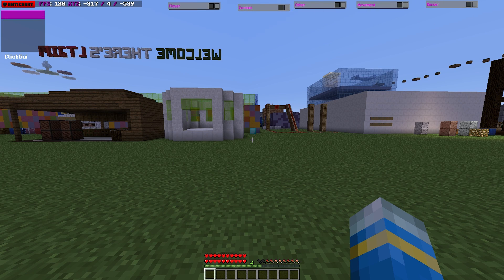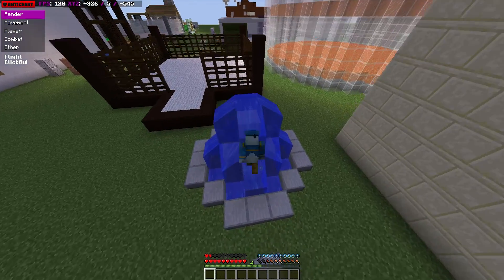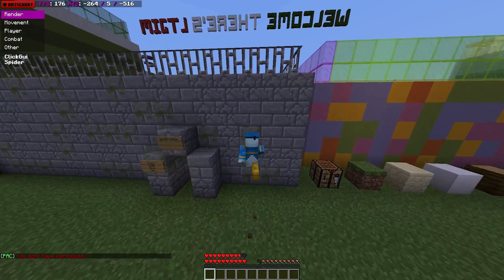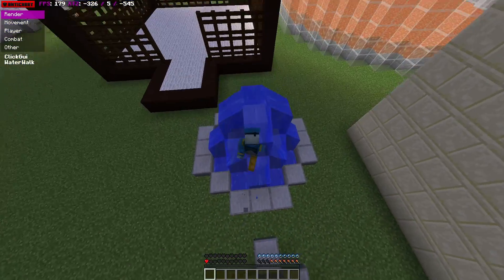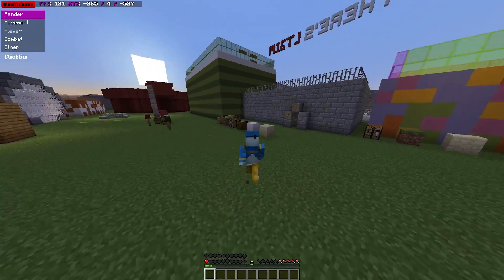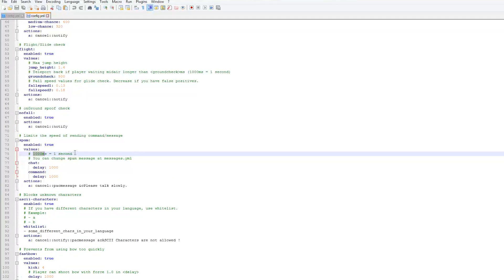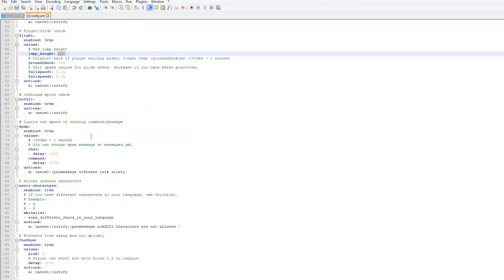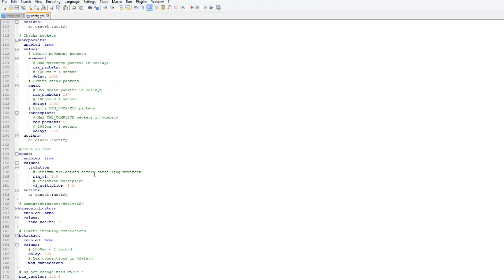Minecraft Plugin Tutorial - Phoenix Anti Cheat